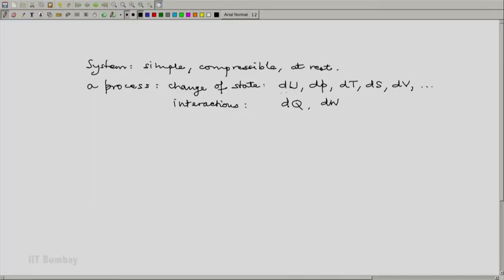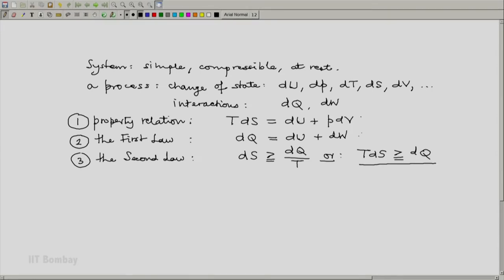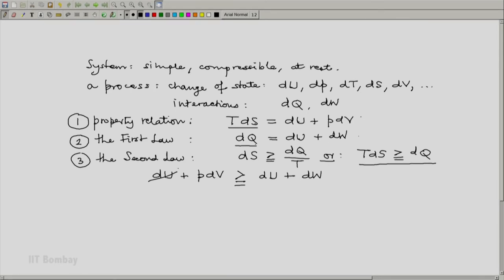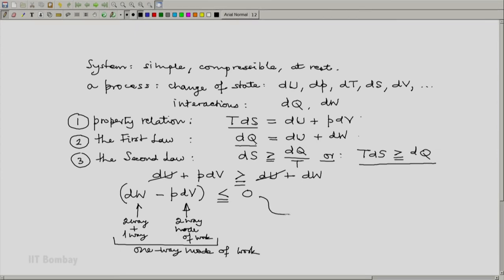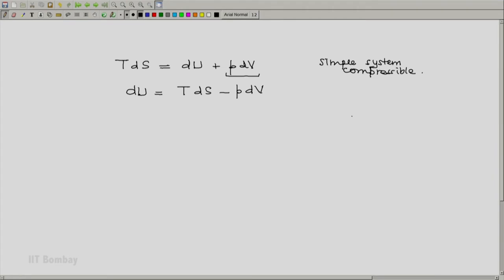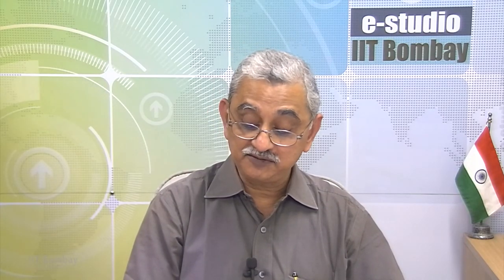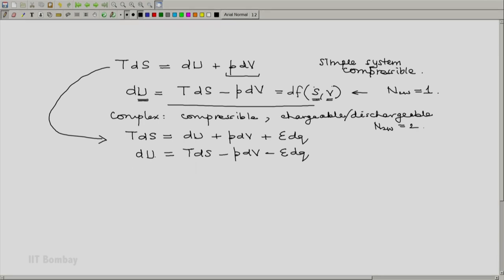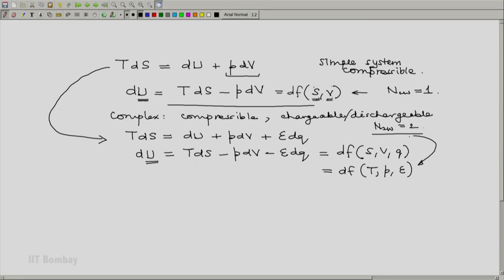ME209x S142 Two Demonstrations